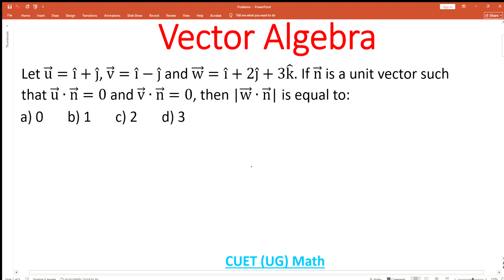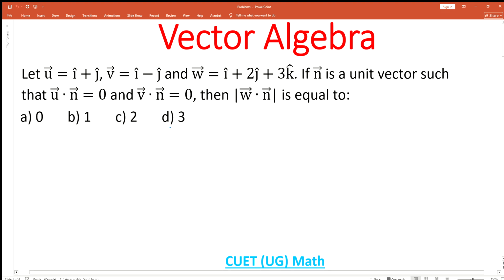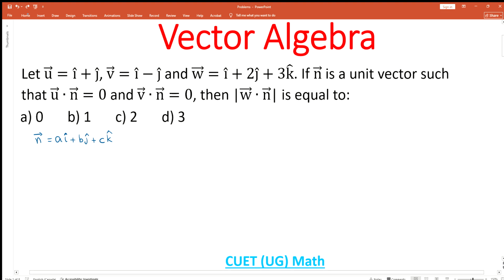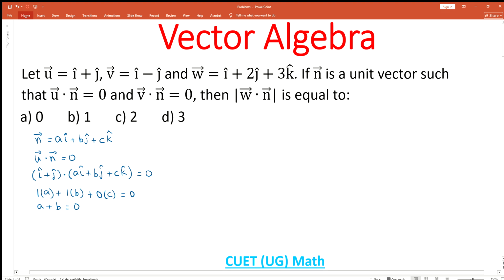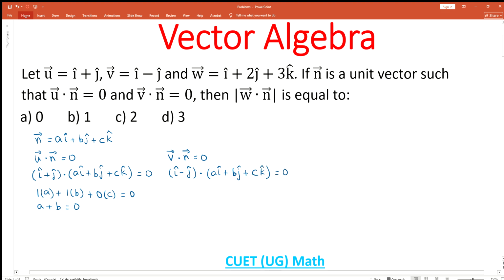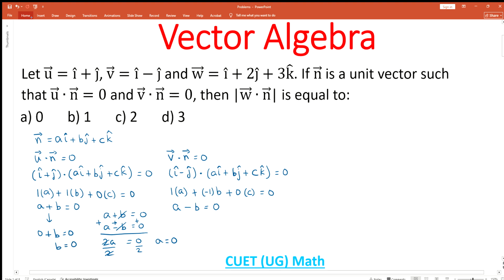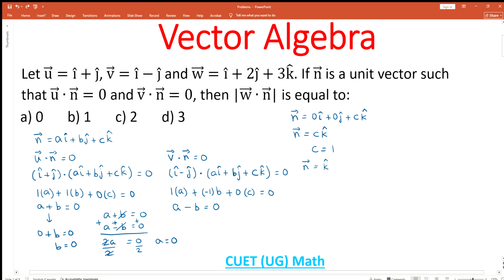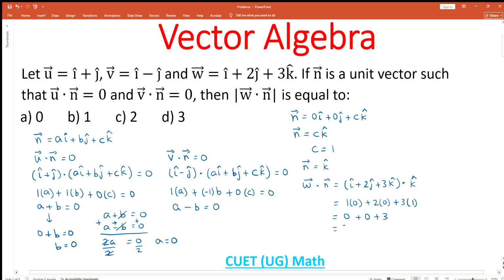Magnitude Of Dot Product Of Vectors w & n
In this video, I share with you steps for using concepts of vector dot product and cosine function to solve this problem. Let u = i + j, v = i - j and w = i + 2j + 3k.